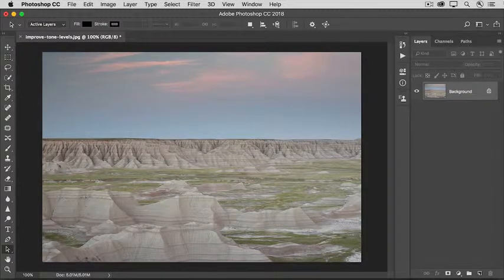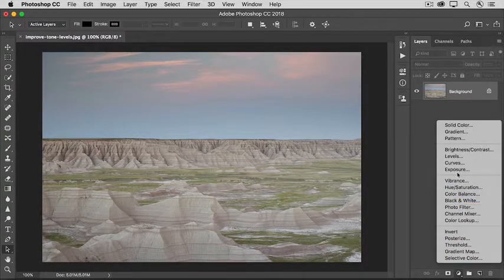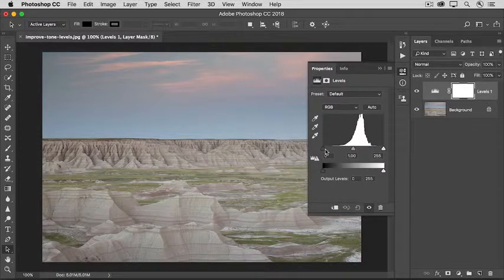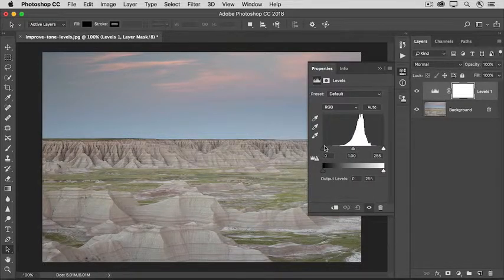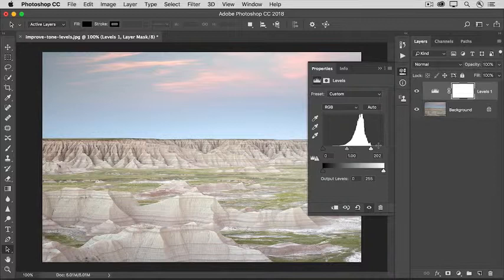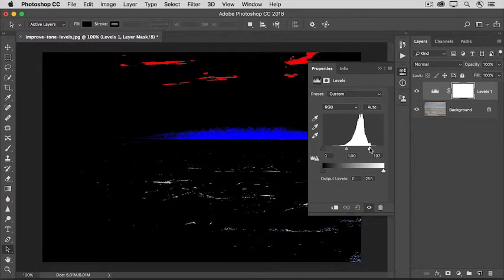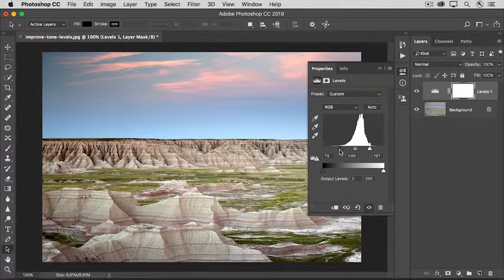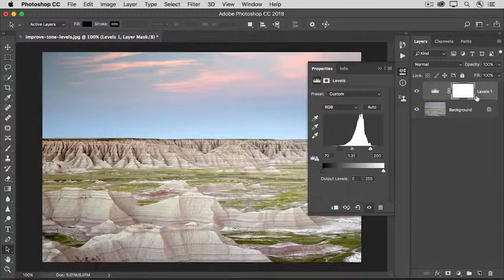How to use Levels to add contrast and brightness to your images | Adobe Photoshop CC tutorials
vLearn how to change a dull, dark photo into a bright image that pops with contrast with a Levels adjustment in Adobe Photoshop CC.